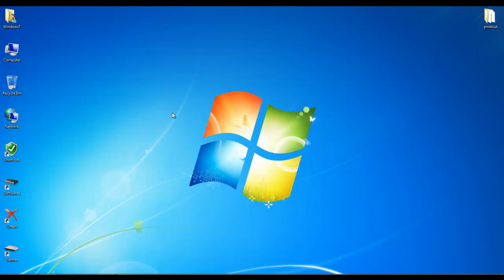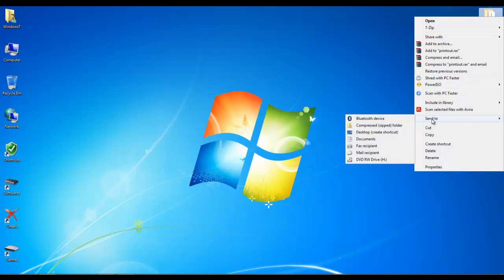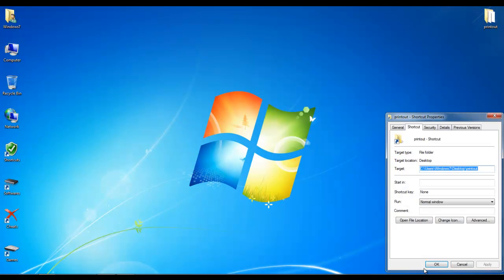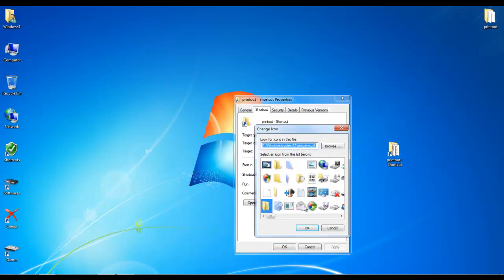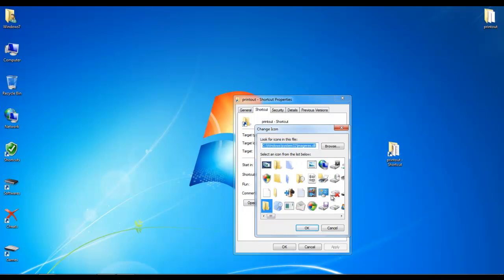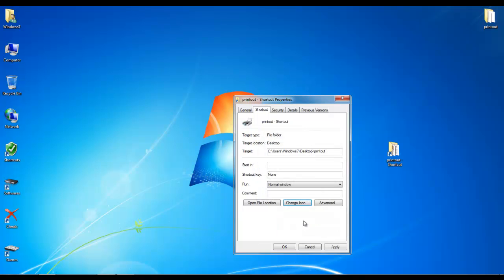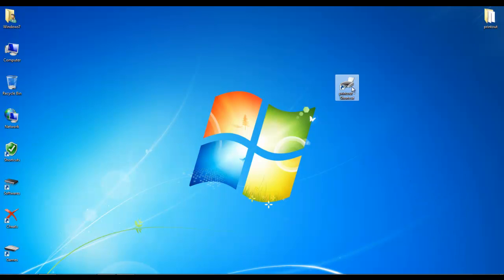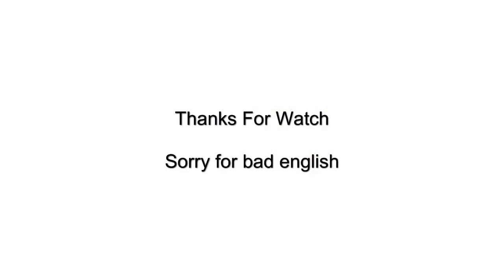How To Change Folder Shortcut Icons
Social Media Pages Join and We'll Notify You New Updates.